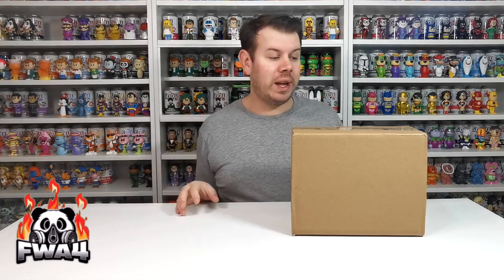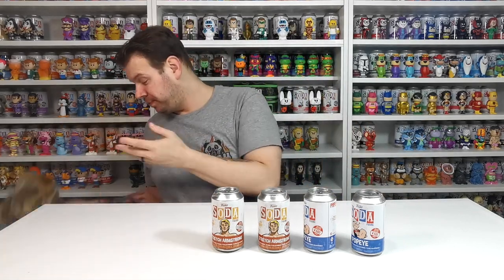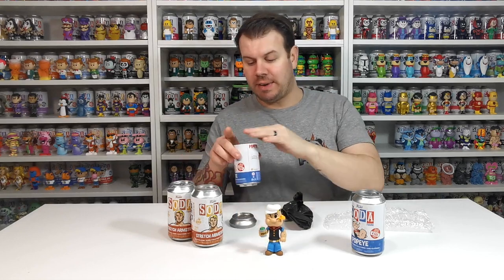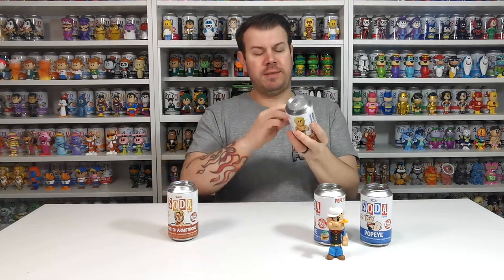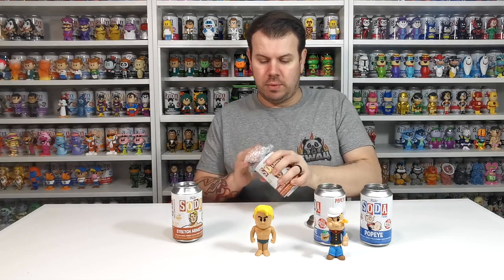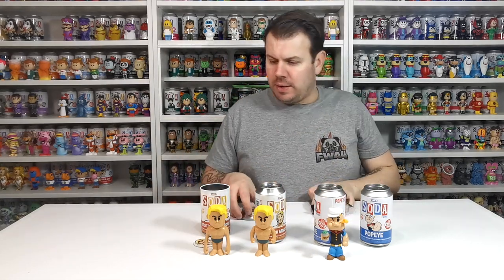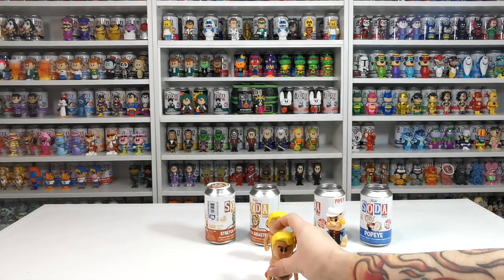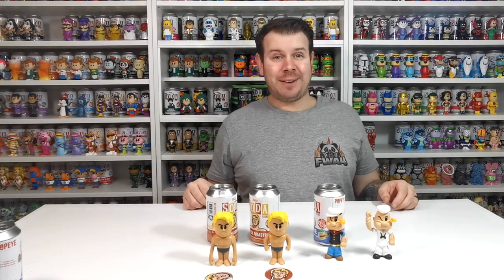Funko Soda Unboxing - Stretch Armstrong & Popeye Chase Hunt!